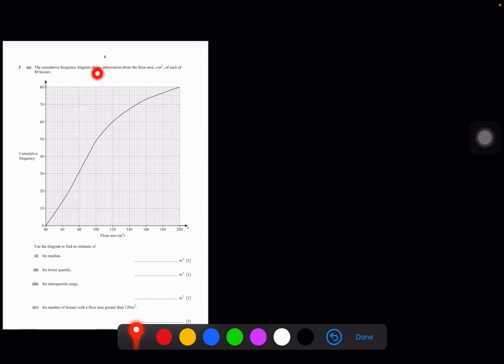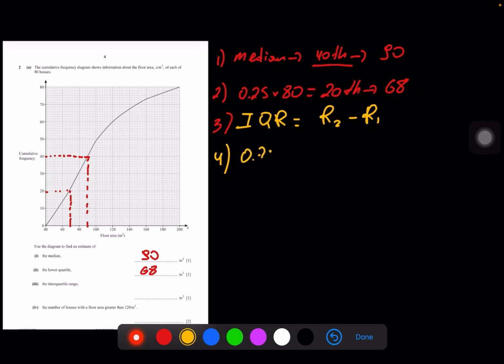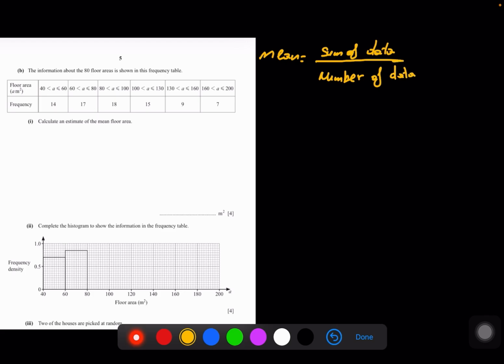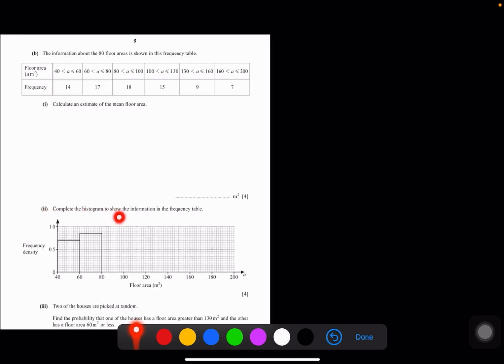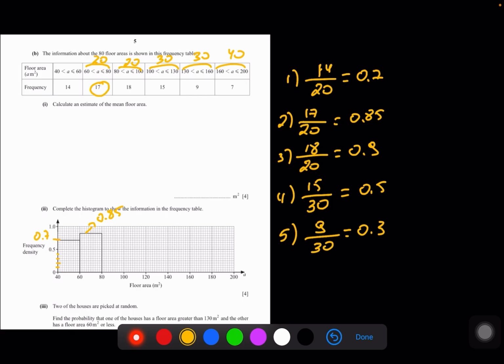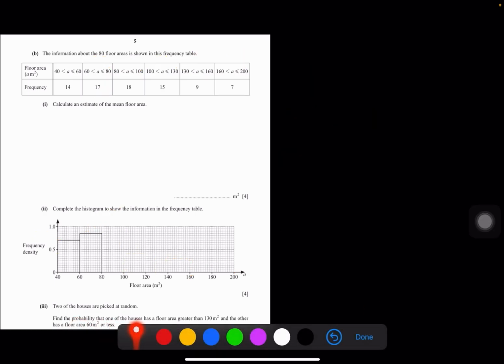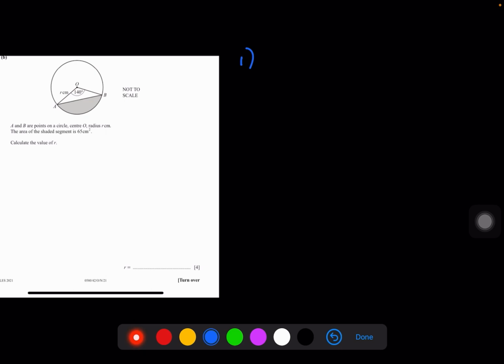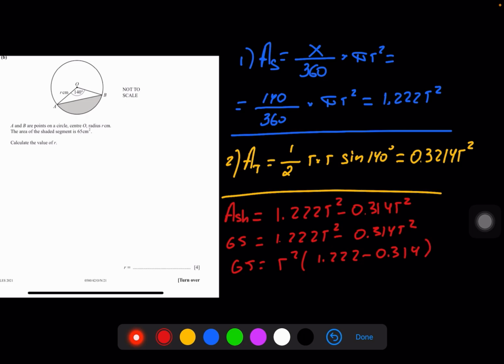İgcse math 0580/42 extended paper 4 ,explanation of second question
İgcse math 0580/42 explanation of some part of questions.